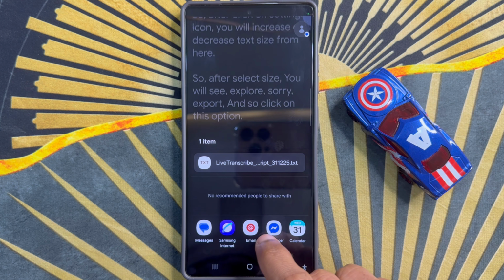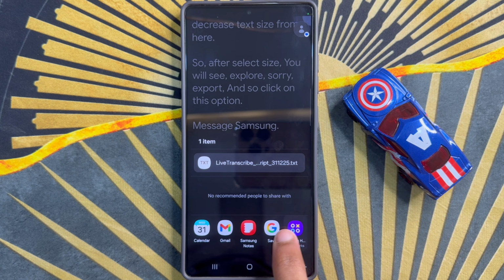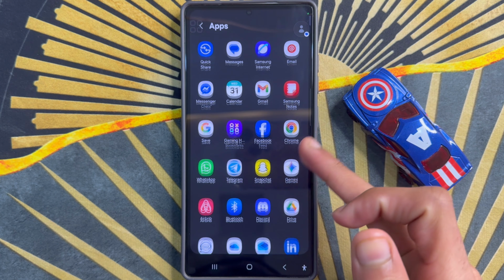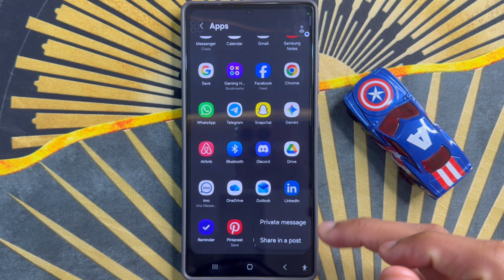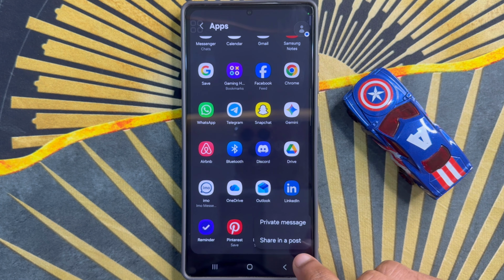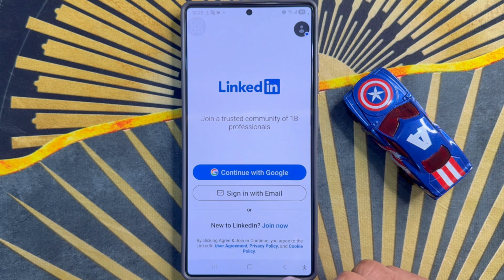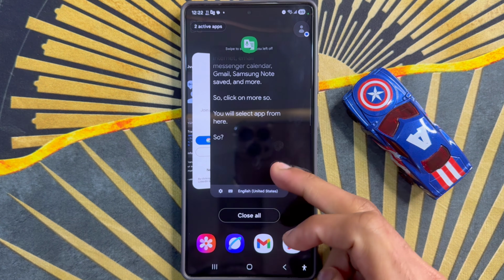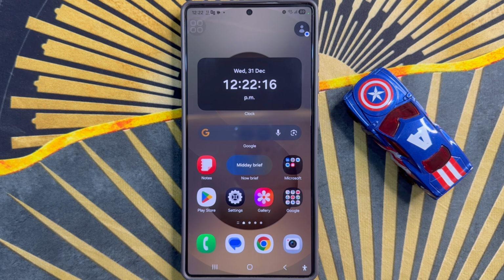How to Export Live Transcribe History on Samsung Galaxy S26 Ultra